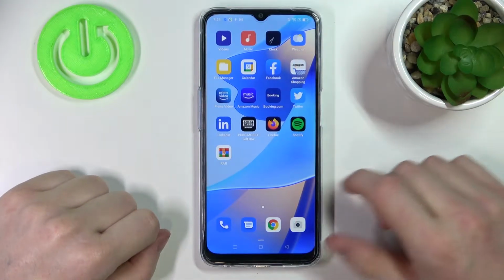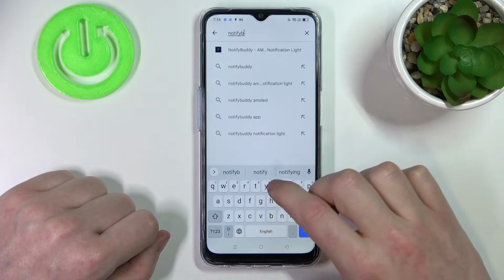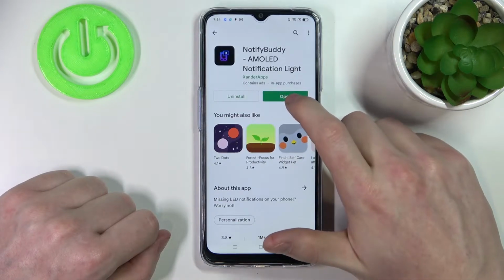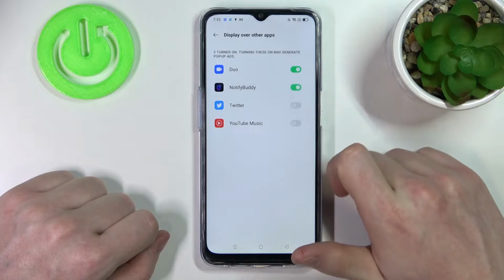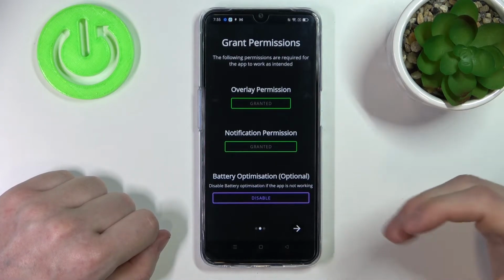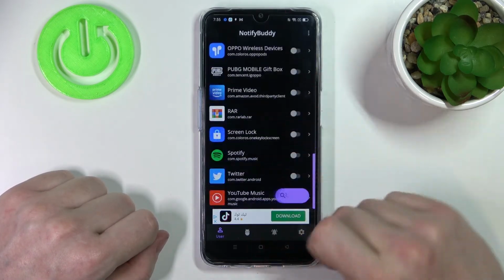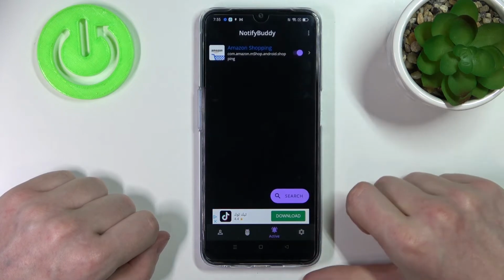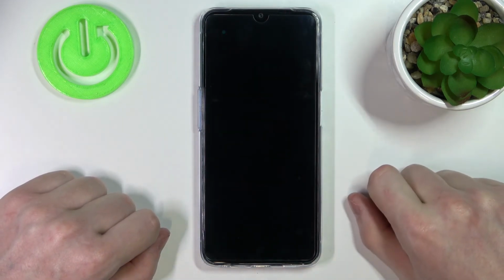How To Setup Custom Led Notifications on OPPO A54s - NotifyBuddy App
Find out more about setting led notifications in OPPO A54s:
In this video tutorial, we are going to demonstrate how to set up led lamp notifications on your OPPO A54s. We will show you how to install the NotifyBuddy app and then will guide you through the application settings. Finally, you will see how LED notifications work. If you want to know more about your OPPO A54s, visit our YouTube channel.

How to manage the NotifyBuddy application on OPPO A54s? How to add Led notifications on OPPO A54s? How to set up led lamp notification on OPPO A54s?